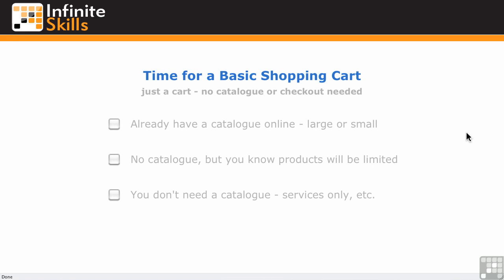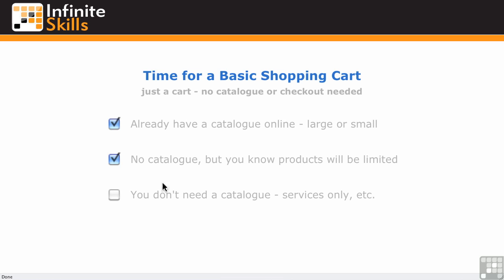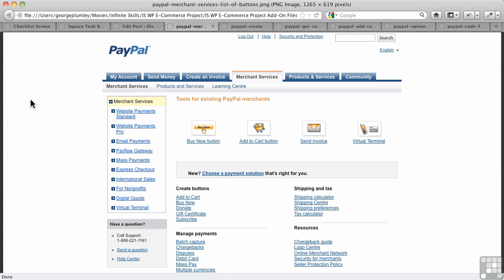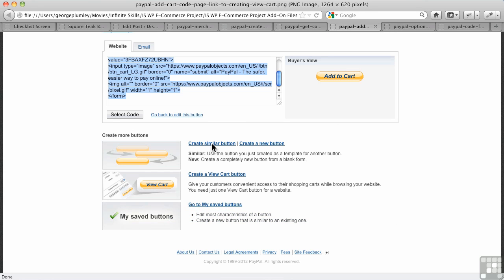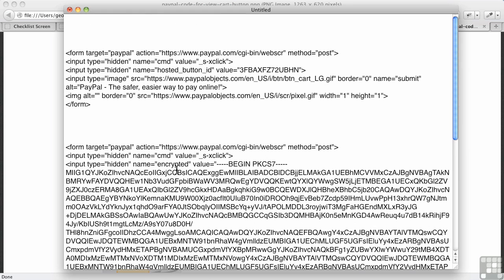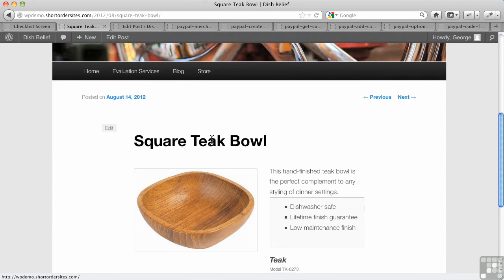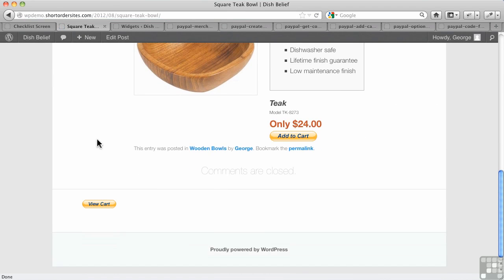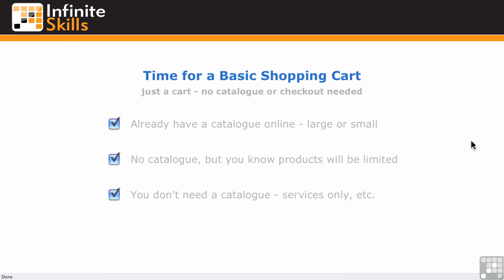0401 A Basic PayPal Shopping Cart Without Plugins